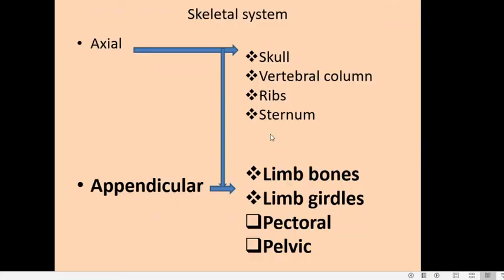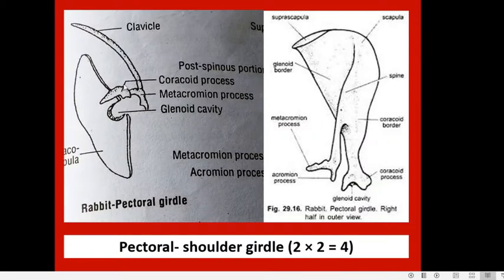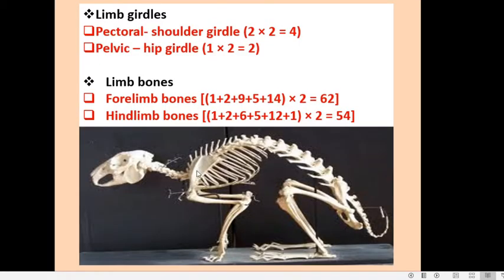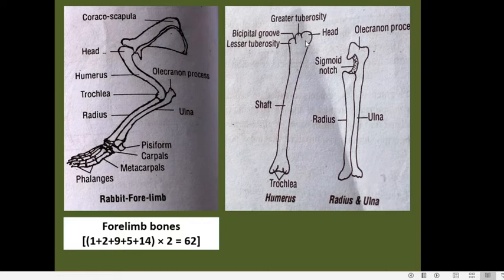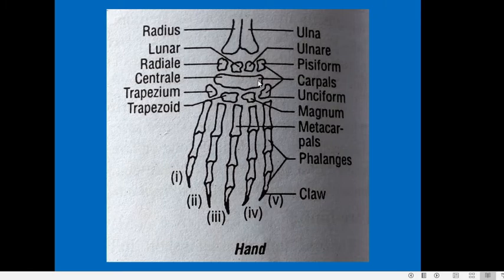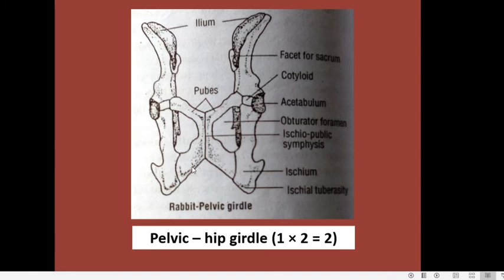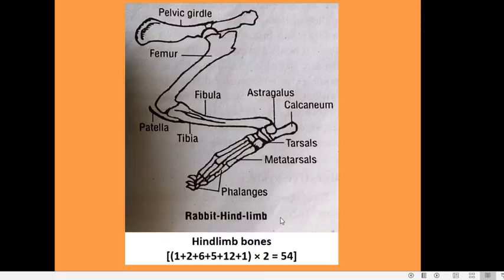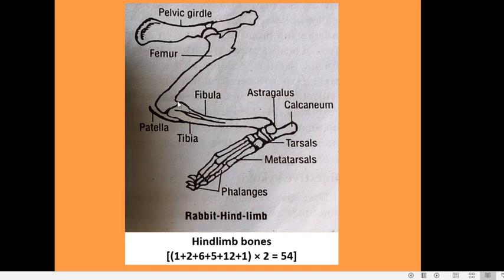Rabbit appendicular skeleton- Dr. Seema Menon